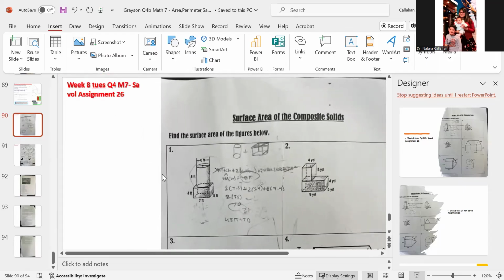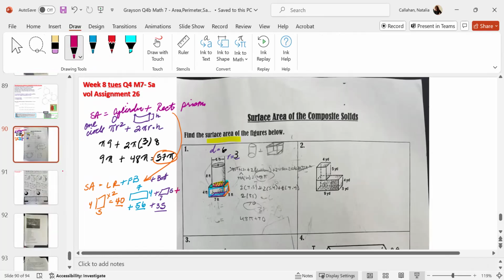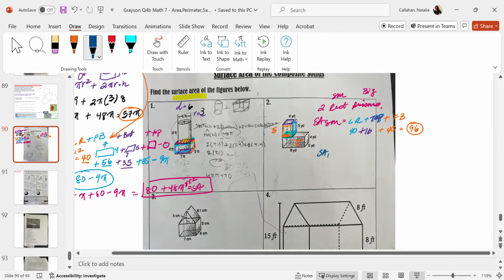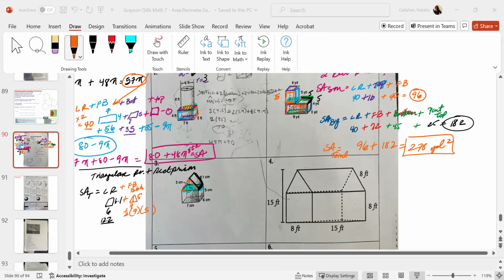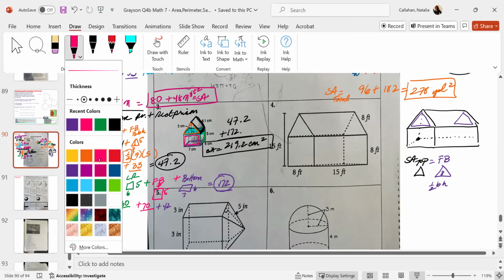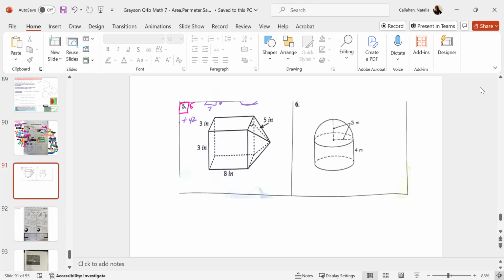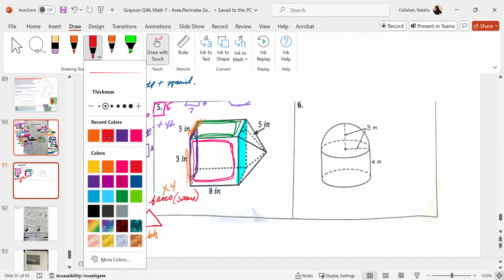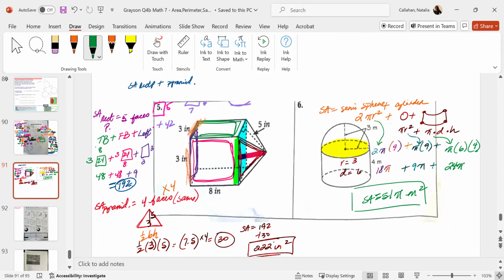Week 8 tues Q4 M7 Sa vol Assignment 26a